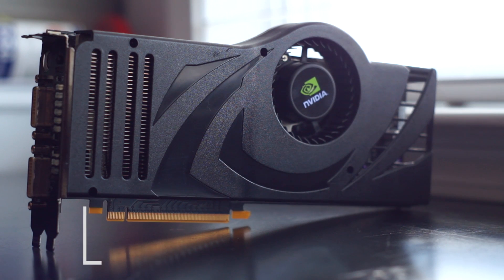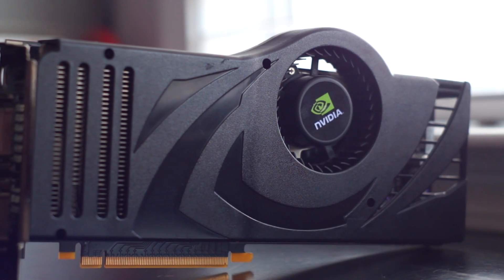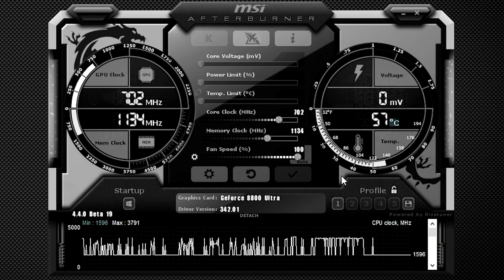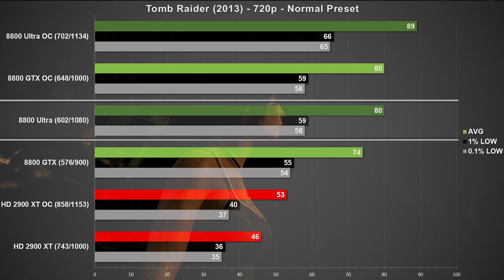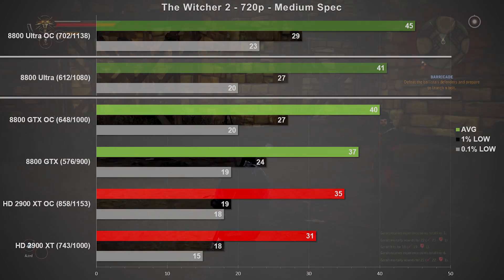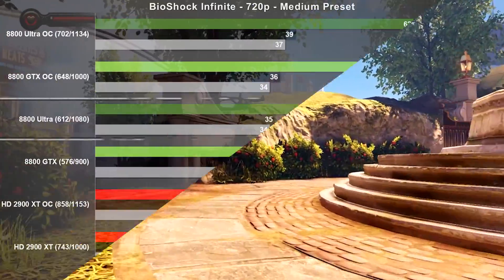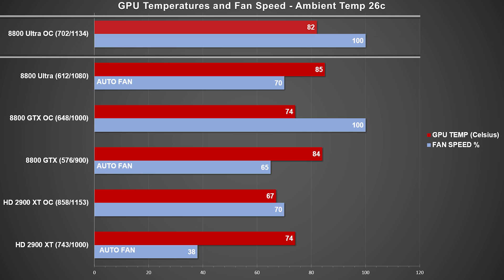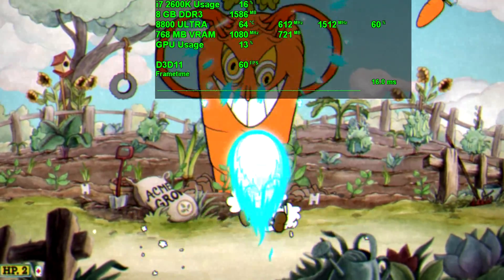Fastest Video Card of 2007 - The NVIDIA 8800 Ultra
Hello Everyone,

***Sign up for Humble Bundle Monthly! $12 a month for Amazing games!

***Are you a YouTube creator focused around gaming? Check out the Union For Gamers! ***

All gameplay footage was recorded with an external capture device at 1080p/30fps.